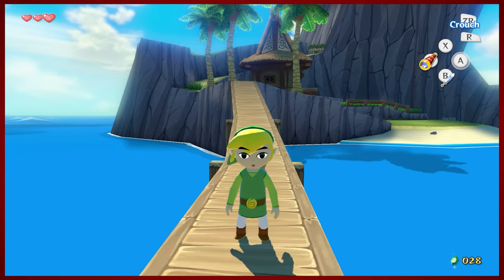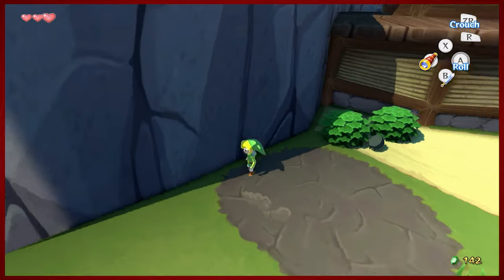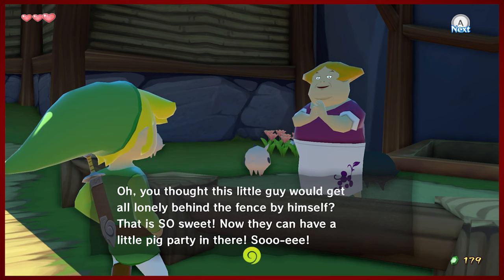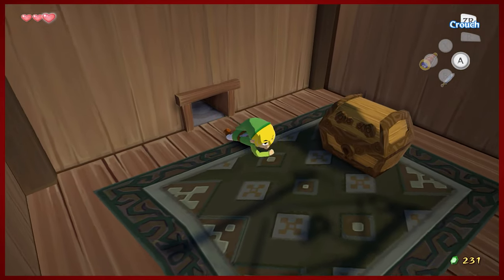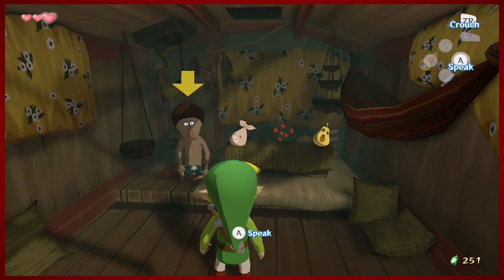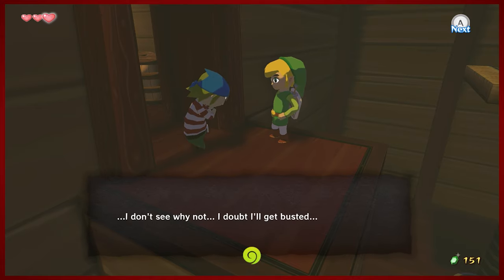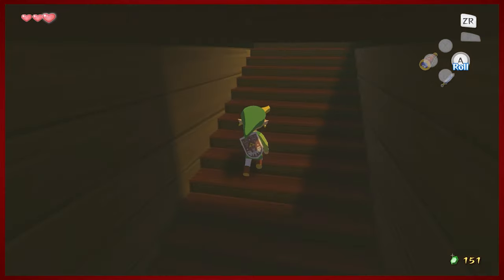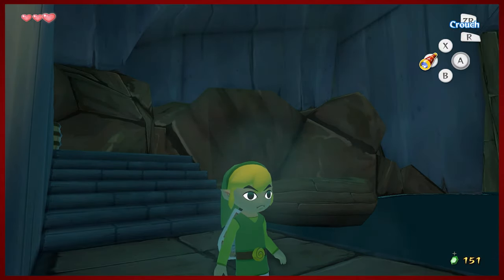You Are a Pirate! | The Legend of Zelda: The Wind Waker HD - Part 2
It's time to rob the island blind and set sail!